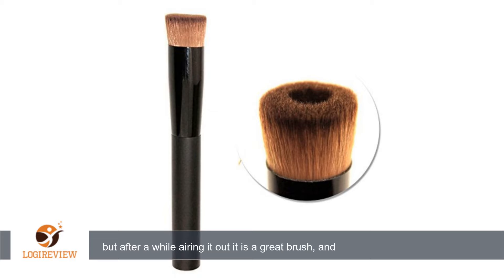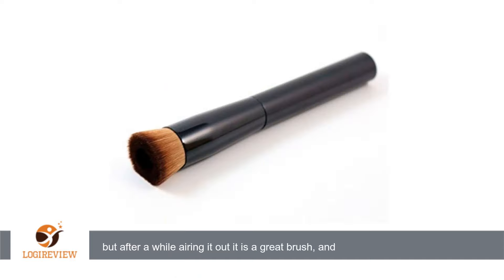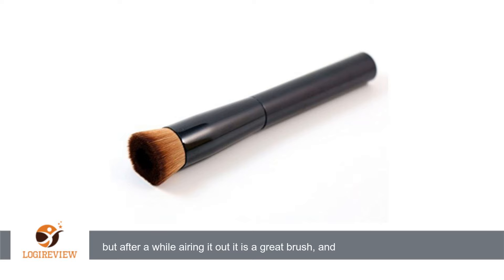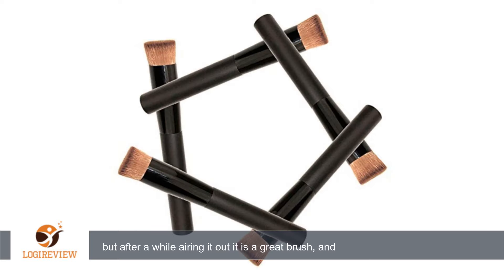BTYMS® Samll Liquid Foundation Brush Makeup Face Brush Liquid Brush Flat Brush | Review/Test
Review about   BTYMS® Samll Liquid Foundation Brush Makeup Face Brush Liquid Brush Flat Brush